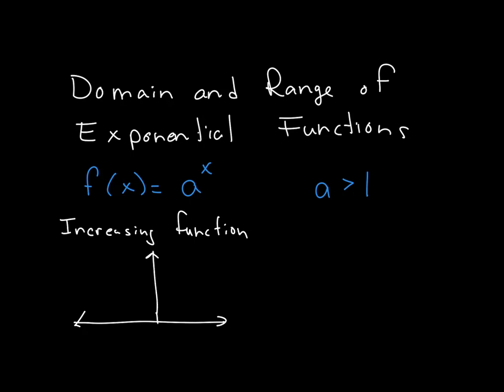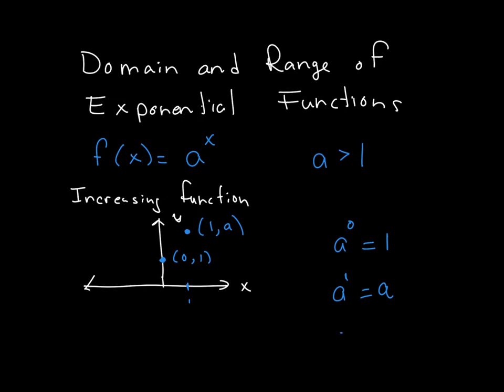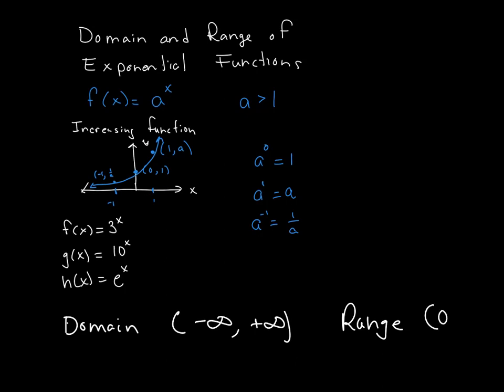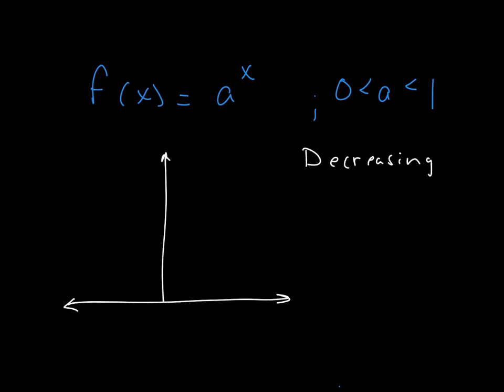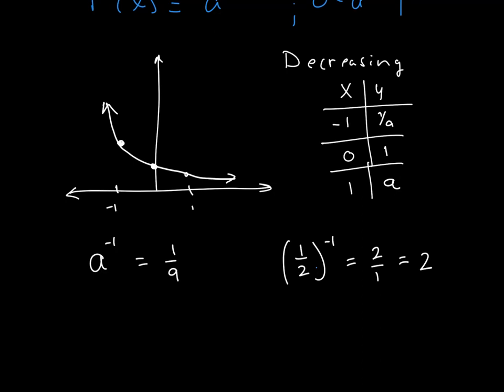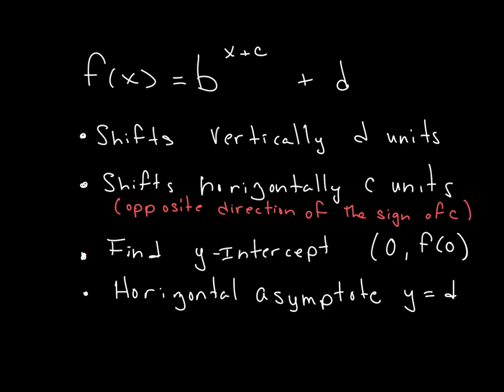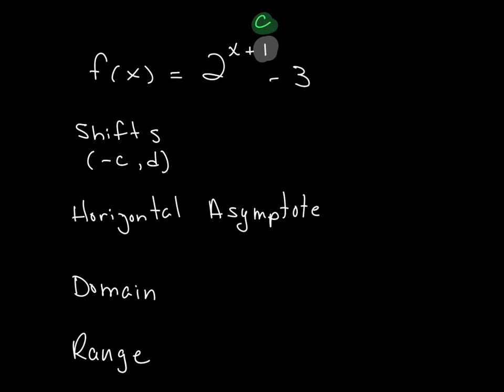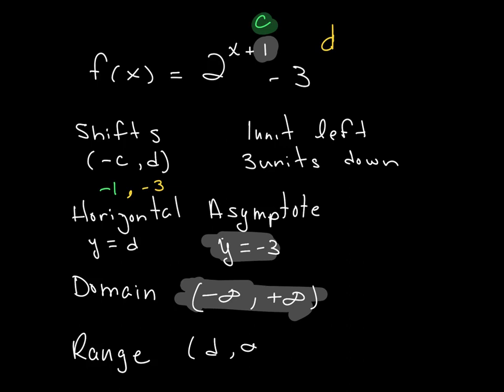Domain and Range of Exponential Functions